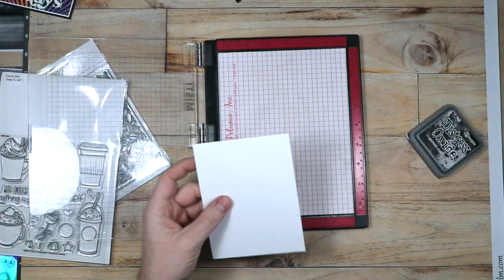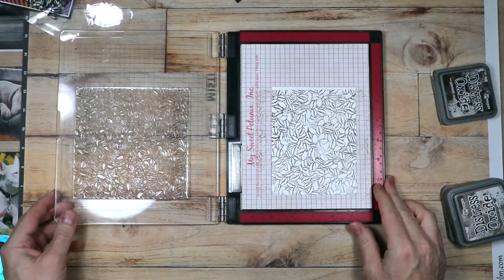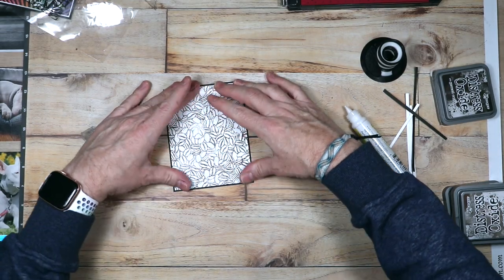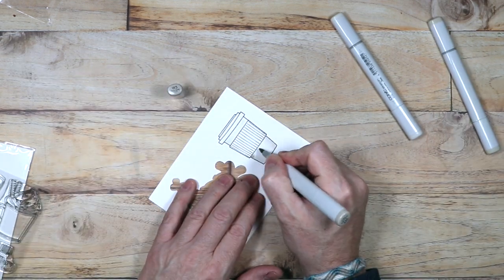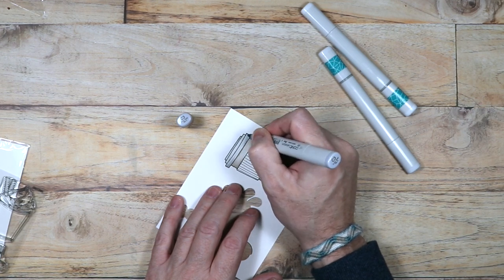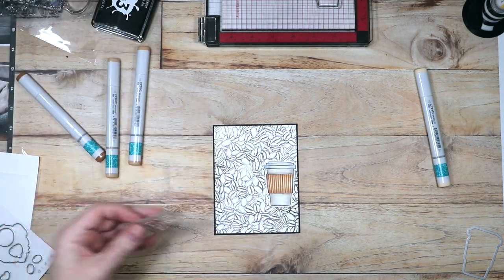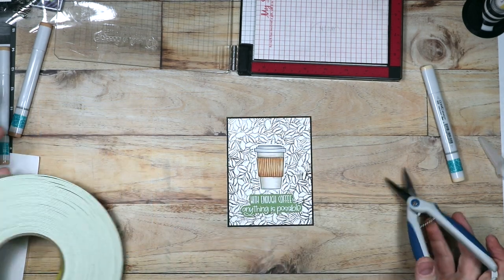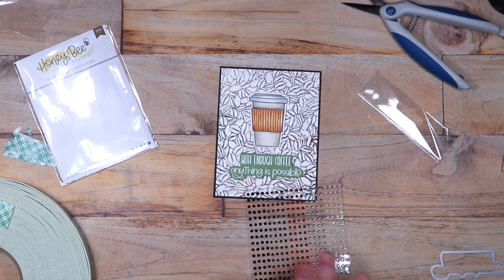Coffee Break - Honey Bee Stamps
Ricky is back after a short break with a caffeinated treat for you. Check out this coffee-themed card!
Products used:

HoneyBeeStamps.com